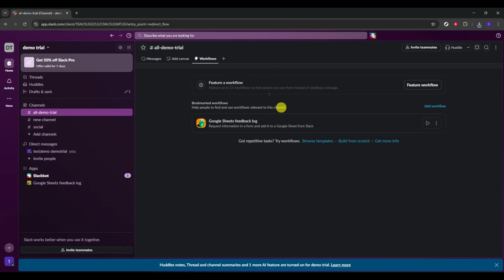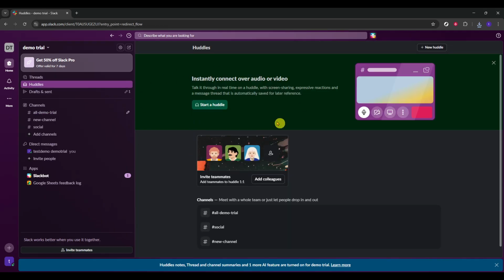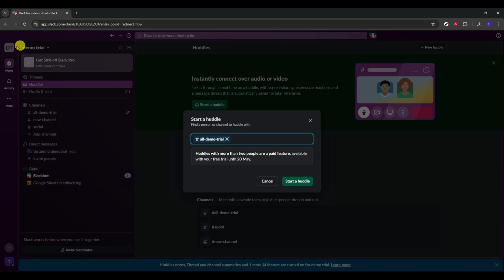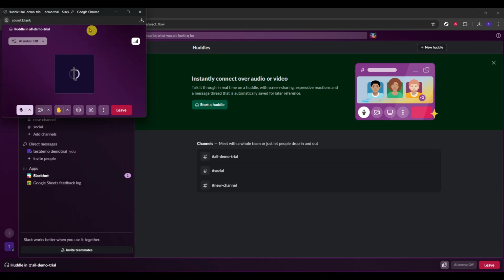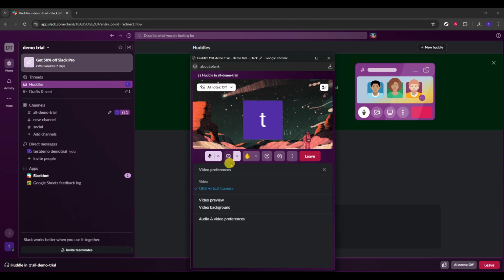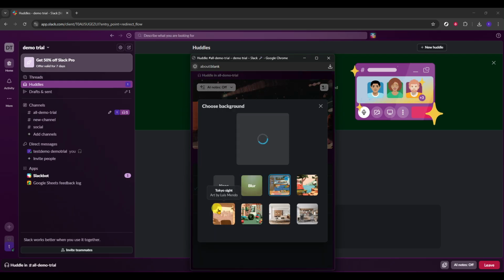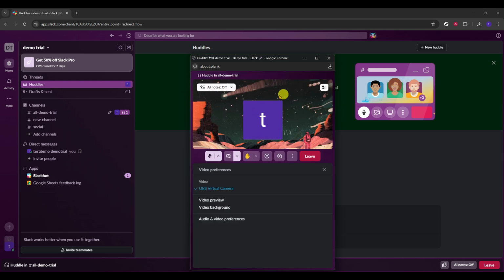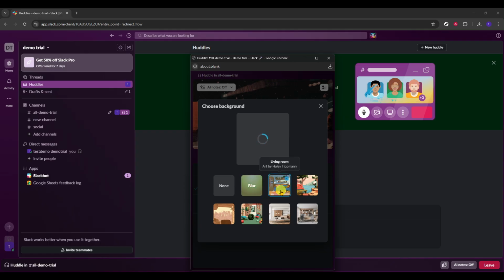How To Change Background On Slack Video Call (2026) (Step By Step For Beginners)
In this video, you’ll learn how to change background on Slack video call using a simple step-by-step for beginners method. This slack video settings guide will show you how to customize your video call background and improve your meeting experience.

We’ll also cover slack huddle features, slack video customization options, and useful slack workspace tips for 2026. If you’re looking for a clear slack tutorial 2026, this video will walk you through everything from start to finish in an easy way.